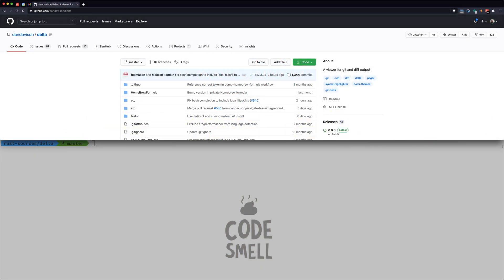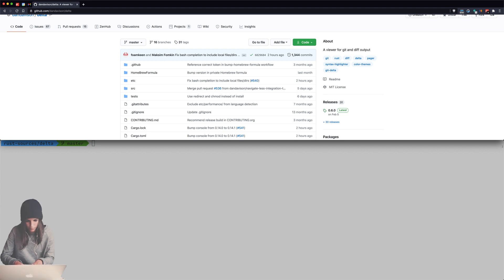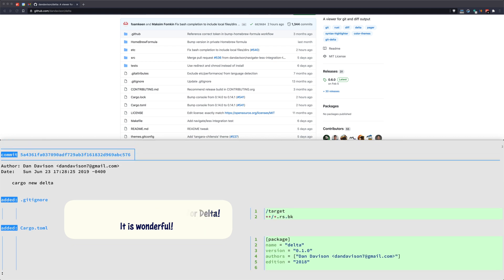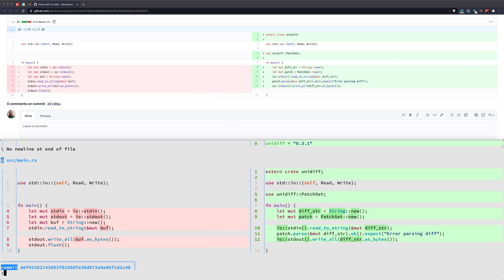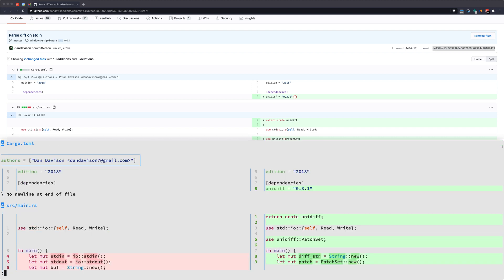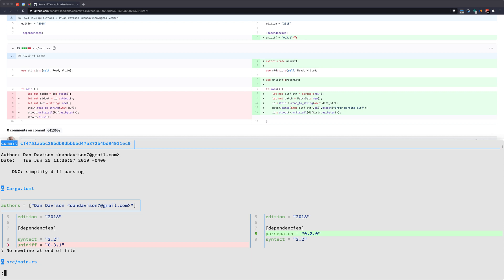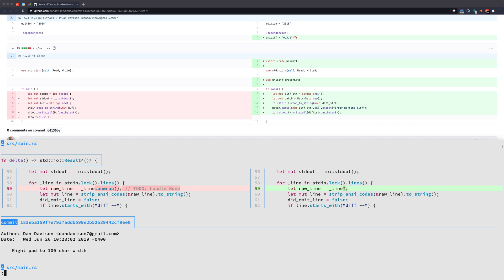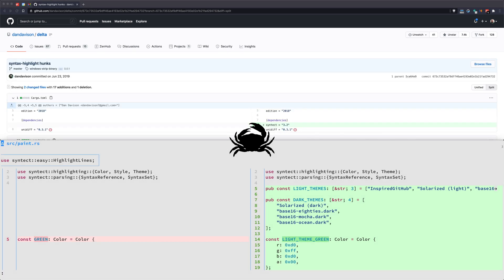How to learn a new codebase or language! Thoroughly!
How to learn a new codebase or language. Learn thoroughly! Learn fast! Learn free! Use tools that you already have.

Our example uses a Rust language codebase. But, this approach is language agnostic.